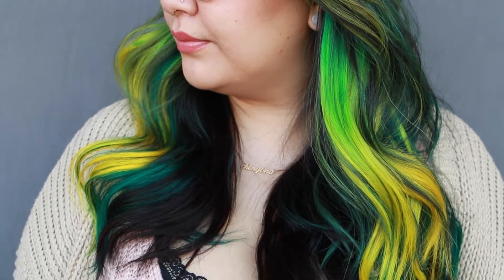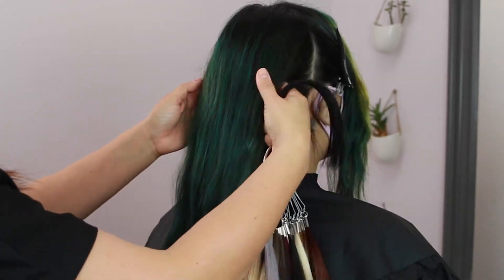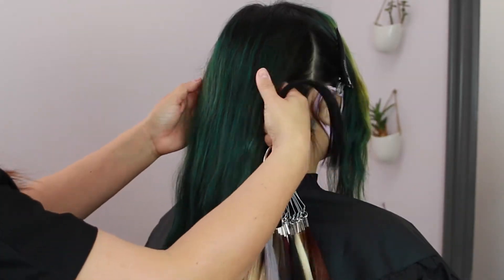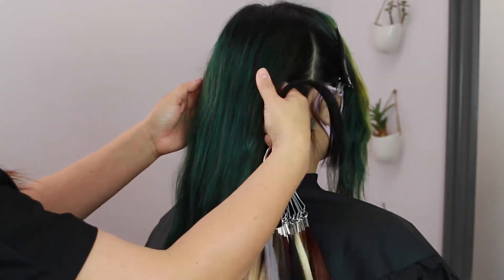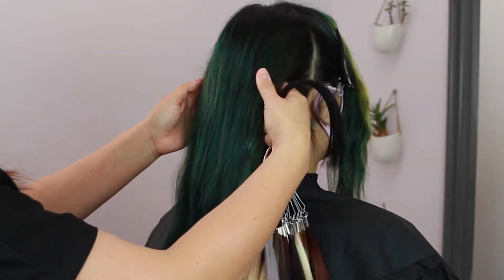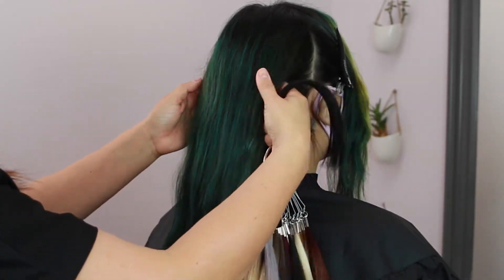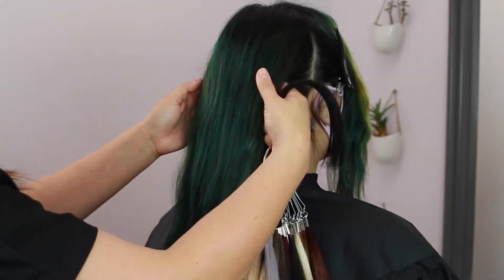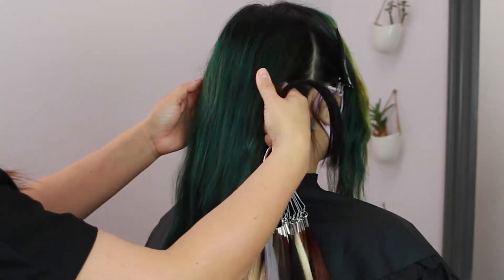Tape In Hair Extensions + Custom Color [MY BEST TIPS FOR CUSTOM COLORING AND INSTALLING TAPE INS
Learn my best tips for installing and custom coloring tape in extensions as I show you how I achieved this gorgeous green to yellow colormelt.

Extensions used  @donnabellahair
Colors #60, 1B/60 , and 1B

Custom Colored with  @KenraProfessional   Creatives
Blue & Yellow